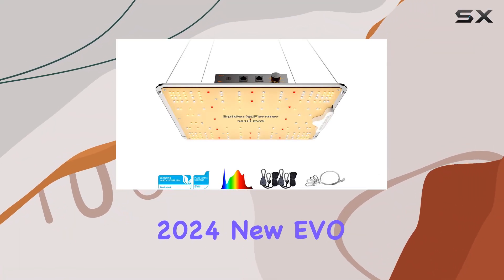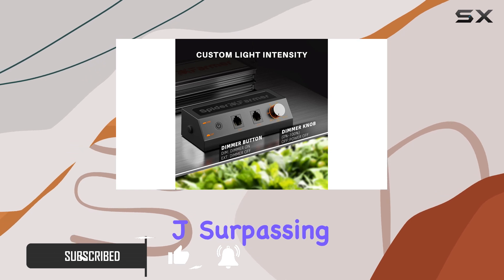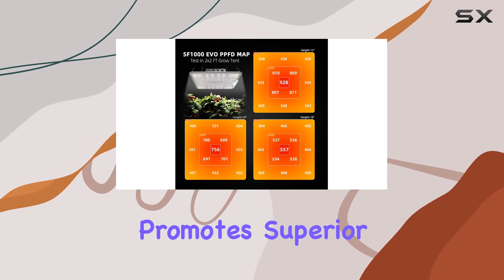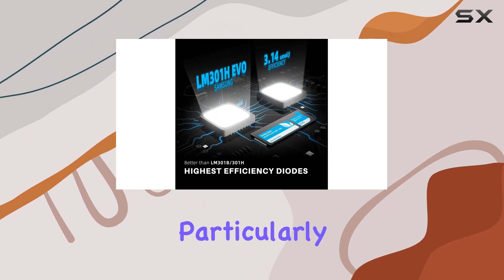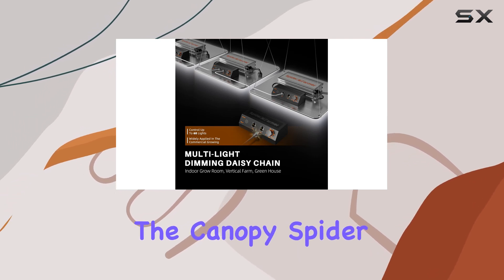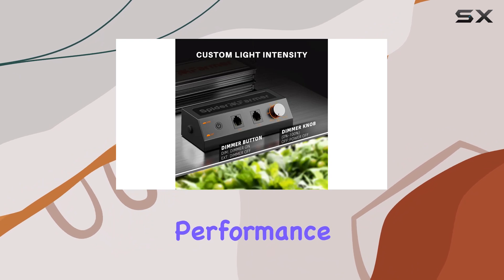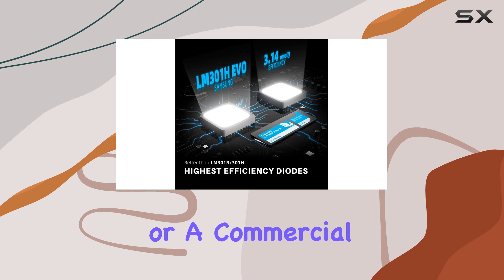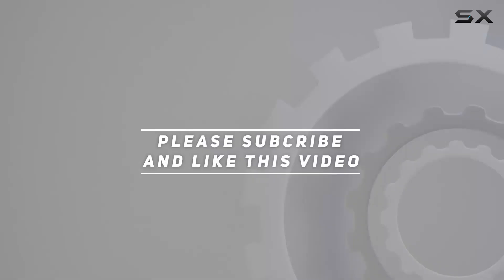Spider Farmer 2024 New EVO SF1000 LED Grow Light with Samsung LM301H EVO Full Spectrum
0:00 Intro
0:06 Review

Things that we mentioned in this video:
Spider Farmer 2024 New : B07TS82HWB